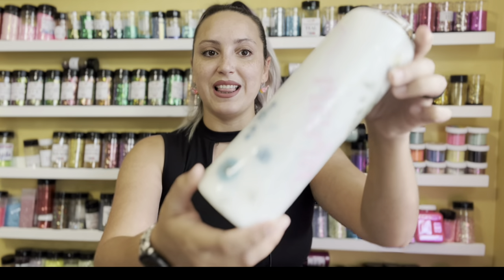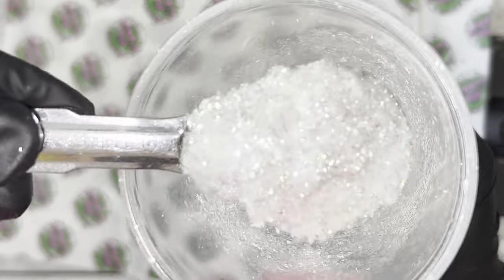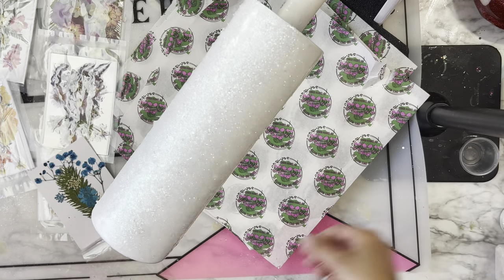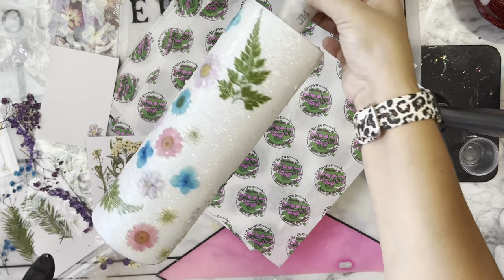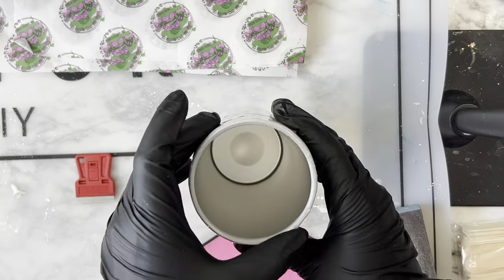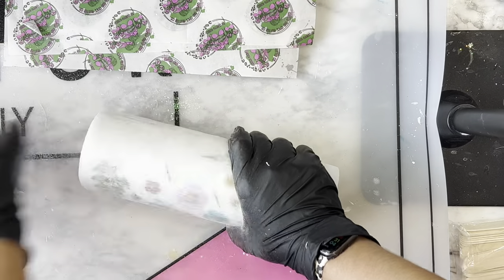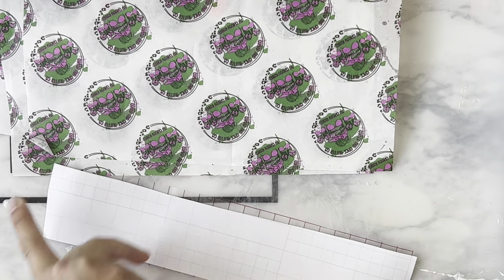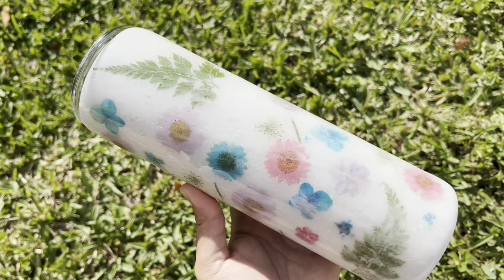Milk Bath Glitter and Resin Tumbler Tutorial using Real Pressed Flowers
🚨Please note that Resin products and other chemicals shown in my video should be used with caution. Always read safety labels on all products you’re using. Sugar and Spice Glitter Co. is not liable for any damages or health issues that may occur with any products recommended. Always educate yourself before using any products.

Products shown in today’s video can be found below👇🏼

Dried Pressed Flowers:

⚡️Join the Creators Club for Mentorship, Exclusive Website Discounts, Access to Exclusive Tutorials,  and Monthly Product Boxes each month!